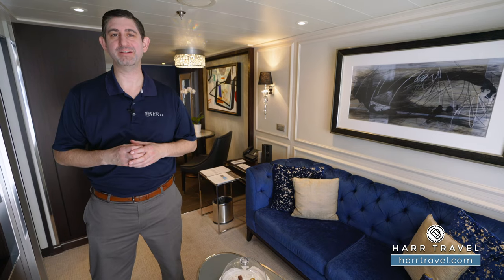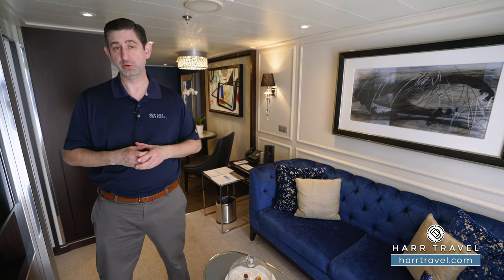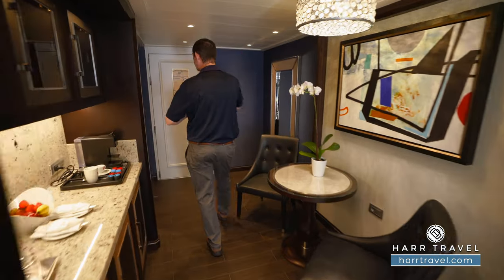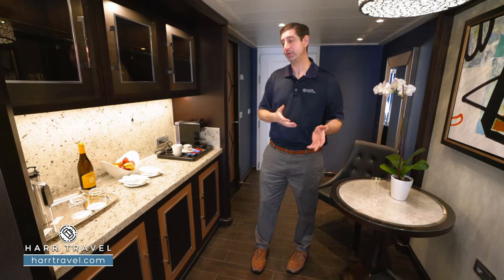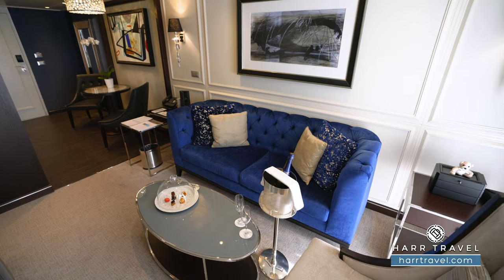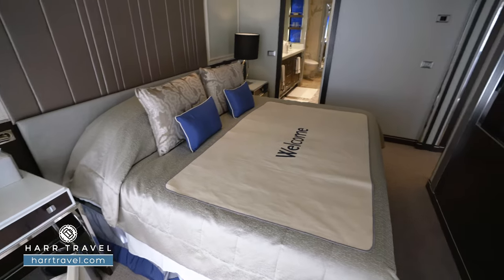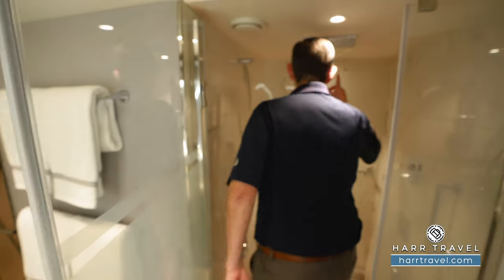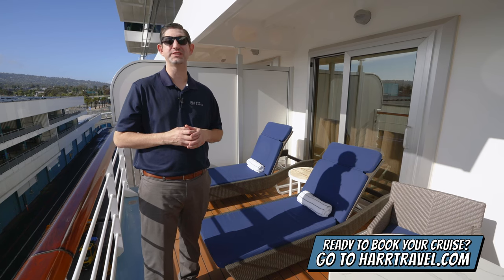Regent Seven Seas Splendor | Penthouse Suite Full Walkthrough Tour & Review | 4K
Join Danny as he tours through the Penthouse Suite abroad the Regent Seven Seas Splendor. These Suites provide lots of comfortable space and a great view out the balcony. These configurations can sleep two guests within the suite.

Ready to book your next Regent Seven Seas cruise?

Category A, B, C
Penthouse Suite

Penthouse Suites offer a level of opulence and personal service you will undoubtedly enjoy. Your personal butler is eager to attend to your needs around the clock. Imagine entering your chic and modern suite and toasting with the world's best champagne aboard the most luxurious ship to grace the seas. Penthouse Suites include a spacious living room with sitting area, one marble and stone detailed bathroom, a private balcony, and walk-in closet with safe.

Penthouse Suite Amenities:
Free Roundtrip Business Class Air on European Voyages
FREE Unlimited WiFi includes up to four logins, four devices, per suite
Priority Online Reservations for Shore Excursions and Dining
Free 1-Night Pre-Cruise Luxury Hotel Package including ground transfers, breakfast & porterage
Personal Butler
Hermes and L'Occitane Amenities
European King-size Suite Slumber Bed
Interactive Flat-Screen Television & Direct-Dial Satellite Phone
Vanity & Hair Dryer
Regent Bathrobes & Slippers
Daily Canapes delivered to your suite
Personalized Bar replenished daily with your favorite beverages

Balcony Size: 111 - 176 sq ft

REGENT SPLENDOR

Standing upon the deck of a luxury cruise, the fresh sea air enlivens the spirit, beckoning guests ashore to unearth the hidden wonders that await in far-flung regions and favorite ports of call. Wake up each morning in a spacious suite to a new perspective from your private balcony.

DAYTIME ENRICHMENT
You’ll find time spent on board the ship to be just as enriching as time ashore. Relax by the pool, compete in a friendly game of trivia or bocce ball, indulge in treats at afternoon tea and gain insight from an expert lecturer.

OBSERVATION LOUNGE
As indicated by its name, the Observation Lounge offers a wonderful vantage point to enjoy staggering views as your glorious ship enters and leaves ports of call. Live music adds to the serene vibe.

POOL DECK
For those days when nothing but sitting poolside will do, head to our Pool Deck. You'll be greeted by an expansive space with unforgettable views, teak accents and an amiable crew offering cold drinks and lounge chairs.

POOL BAR
Very few things equate to a pure vacation activity more than sitting at our Pool Bar. Make new friends while sipping a cocktail or frozen drink in the most laid-back atmosphere imaginable.

POOL GRILL
After sunbathing or swimming in the pool, you may be in the mood for grilled-to-order burgers, seafood, sandwiches, even hand-dipped ice cream with sprinkles. Our Pool Grill will satisfy your comfort food cravings.

SETTE MARI AT LA VERANDA
Each evening, La Veranda transforms into Sette Mari at La Veranda, a casual, intimate dining experience. Enjoy an extensive menu of authentic antipasti and Italian specialties served á la carte and paired with fine Italian wines

CHARTREUSE
A restaurant with a modern French menu and attention to detail you'll notice in its Parisian décor, expertly prepared dishes and wait staff. About the closest thing to a Parisian culinary gem on the high seas.

LA VERANDA
La Veranda features quiet alcoves, made-to-order omelets and tasty lunch buffets that include hot carving stations, an authentic pizzeria and regional specialties that reflect cuisines of the region you’re visiting.

PRIME 7
Vibrant blue colors and white-leather chairs heighten the senses as you enter this elegantly intimate, art-filled and luxurious setting to enjoy classic American steakhouse cuisine with a modern flair. Open for dinner only.

COMPASS ROSE
Whether you arrive for breakfast, lunch or dinner, you can look forward to European-inspired Continental cuisine served in a beautifully refined atmosphere decorated in blues and silvers with stunning Versace tableware.

SERENE SPA & WELLNESS
A globally inspired, tranquil haven of health, beauty and wellness, our spa offers restorative treatments and activities that incorporate globally sourced, natural ingredients to soothe both the body and mind.